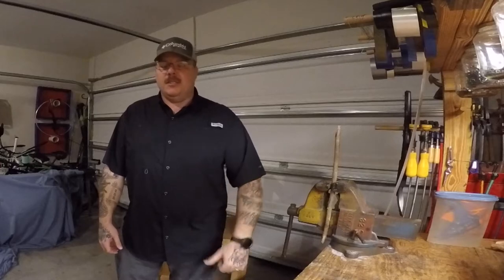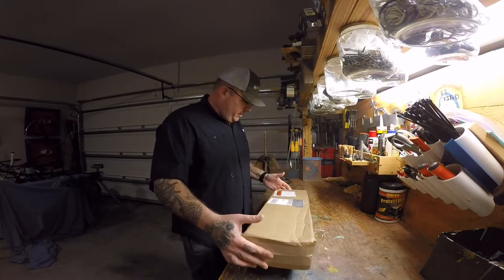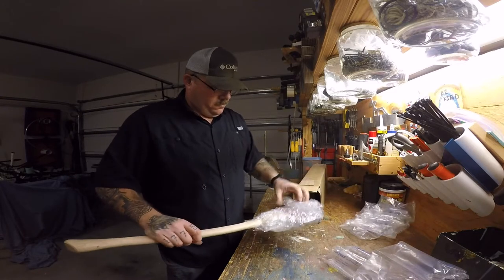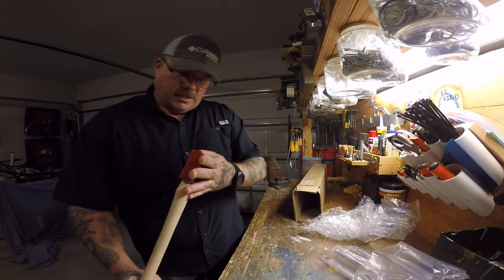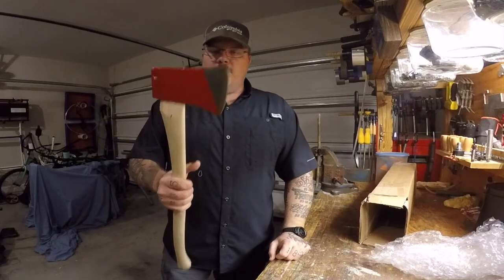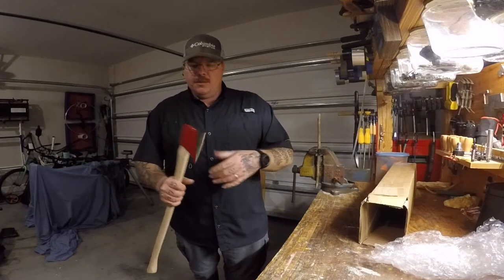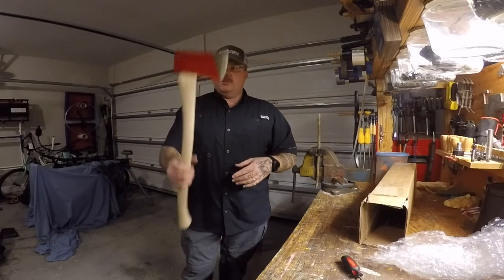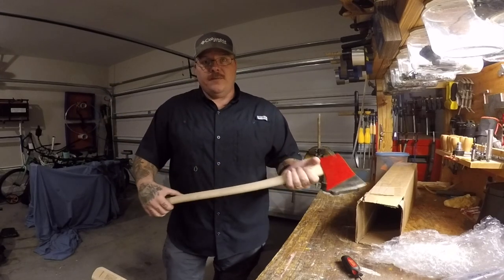Council Tool Boy's 28" Axe unboxing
After doing quite a bit of research, I decided on getting the Council Tool Boy's 28' axe.  It is prized by many as being one of the best all around axes as well as being a great quality axe without braking the bank.